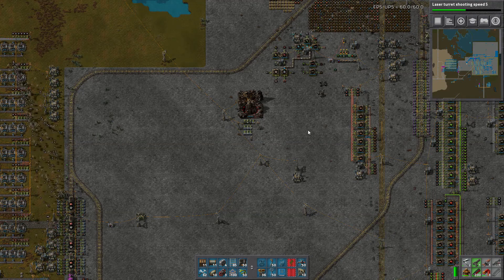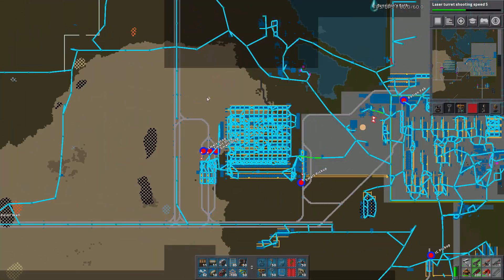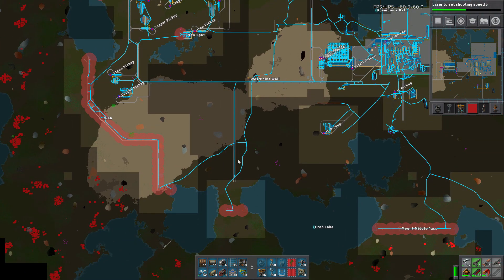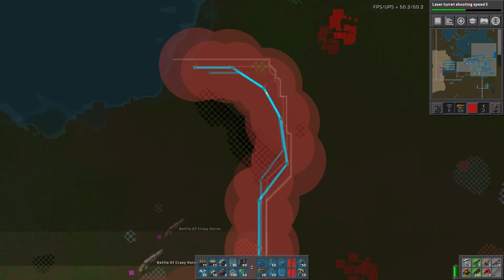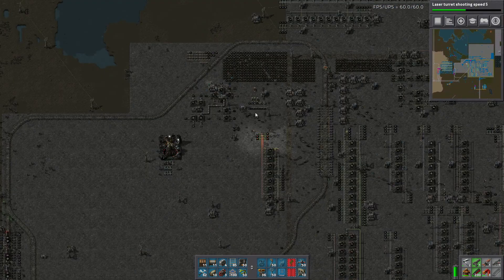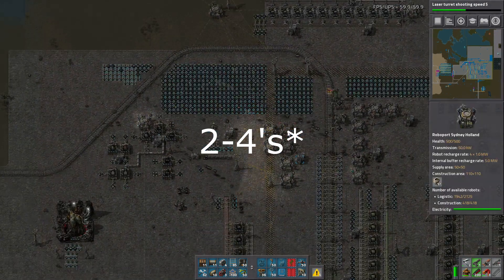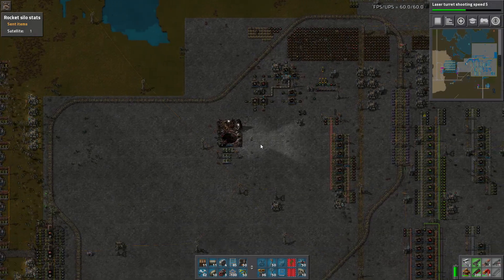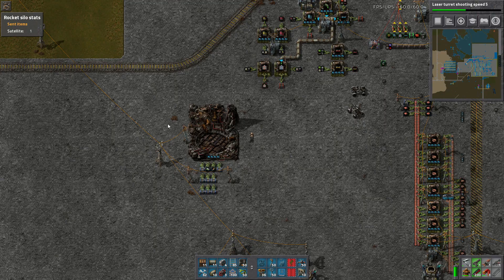Factorio First Rocket Launch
This video is more for me to look back on down the road, but enjoy! Most of the video is a fast base tour and explanation behind the map. Towards the end I launch my first rocket.
I have as you will see at launch around 81 hours into the map. Map is mostly normal settings, except biter expansion is reduced, evolution progresses via time(1/4 the normal), evolution via pollution is nerfed(can't remember by how much), and evolution via murder is completely turned off.

Rocket Launch is at 5:00